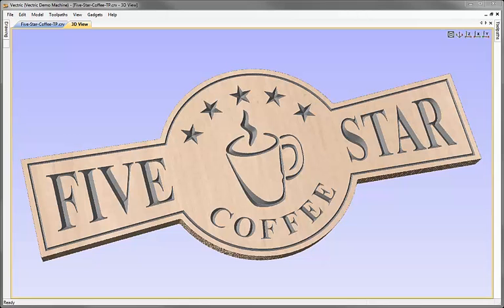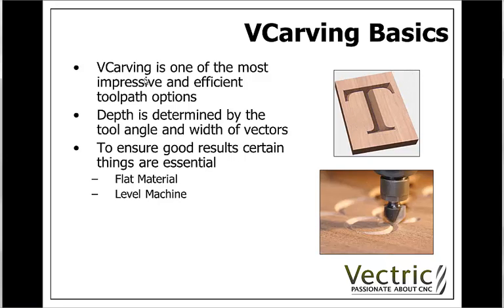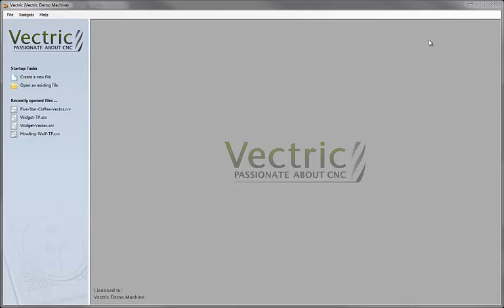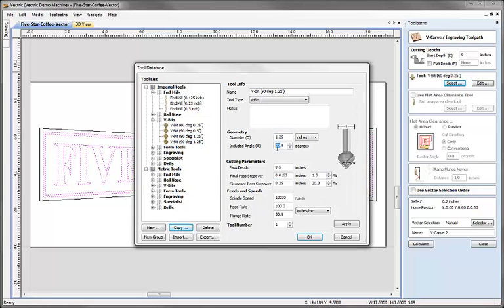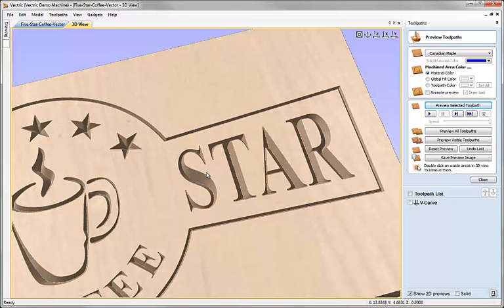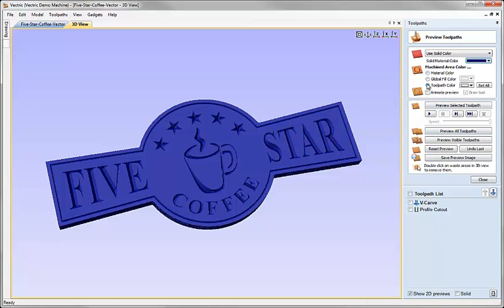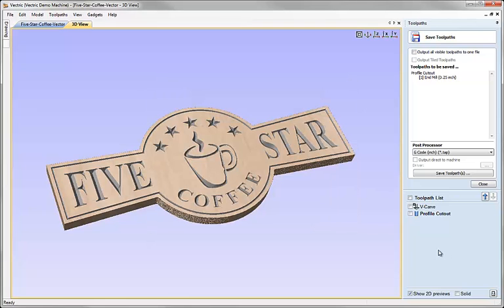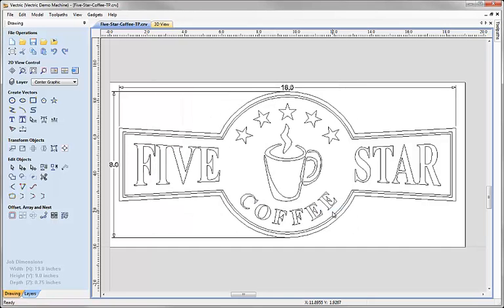C04C - Five Star Coffee Sign - Toolpath Creation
The first section covers drawing a sign layout using a number of the vector creation tools. In the Toolpath videos there is a brief discussion of how to get good results with V-Carving. Then toolpaths are calculated and options shown to preview them with different colors. At the end the drawing of dimensions on a part is also demonstrated.